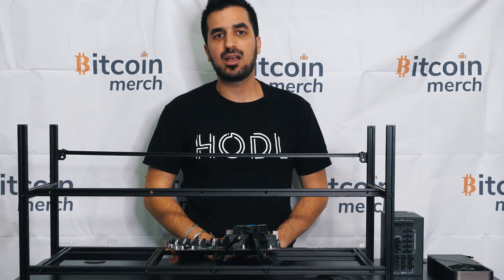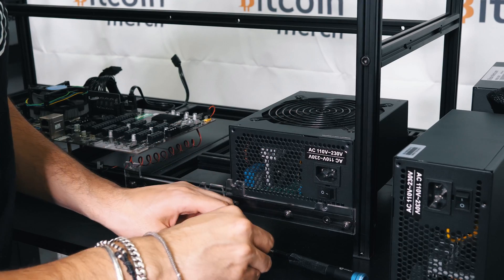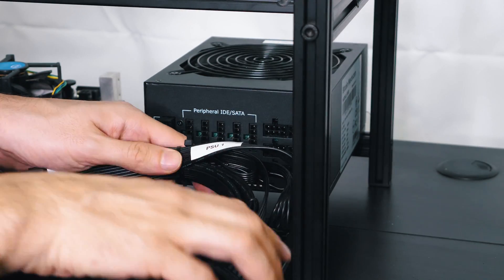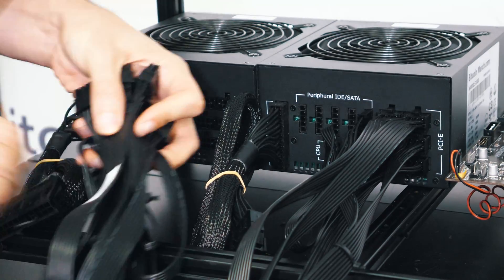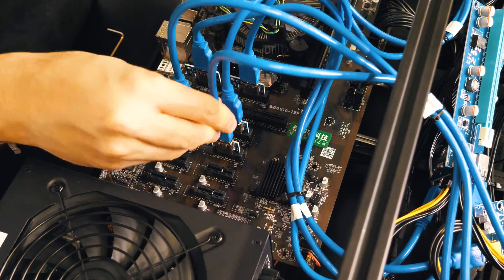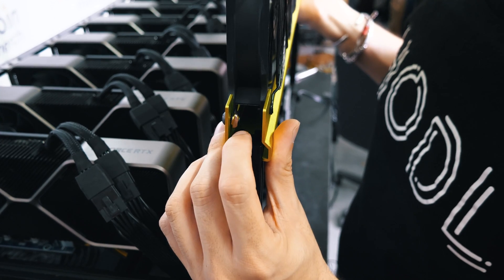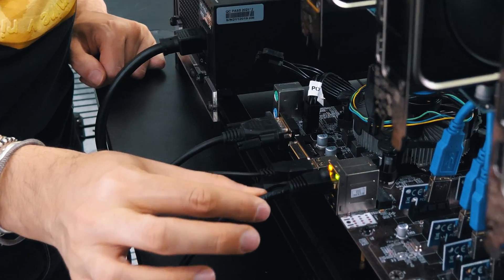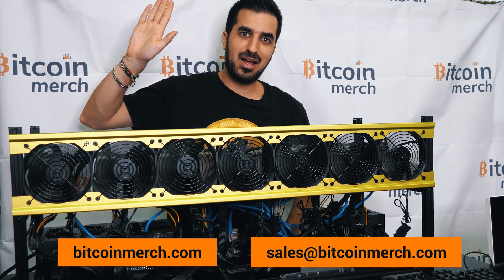How To Setup Open Air RTM Mining Rig From BitcoinMerch.com